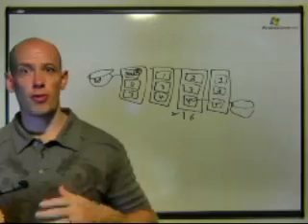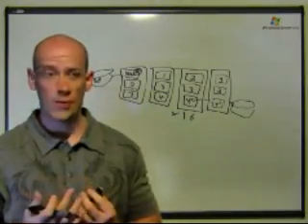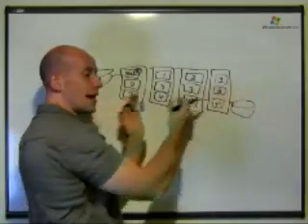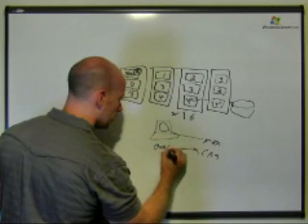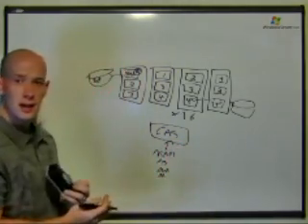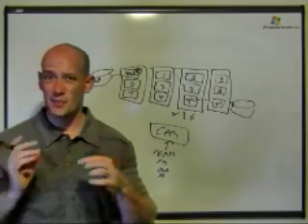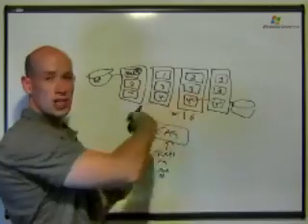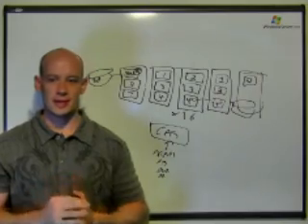Exchange 2010 HA Part 2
Second part of Exchange 2010 HA walk through